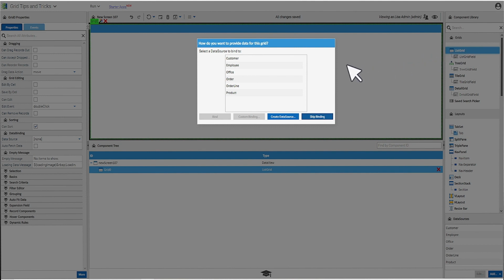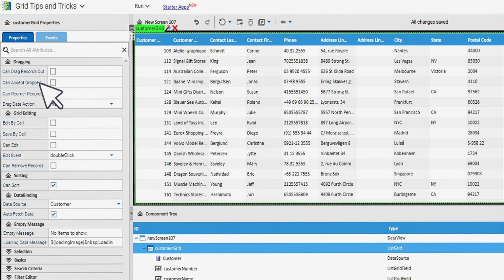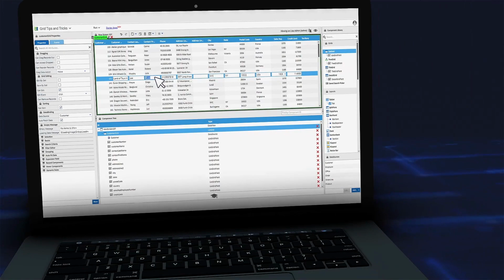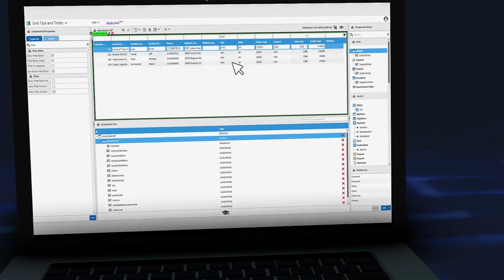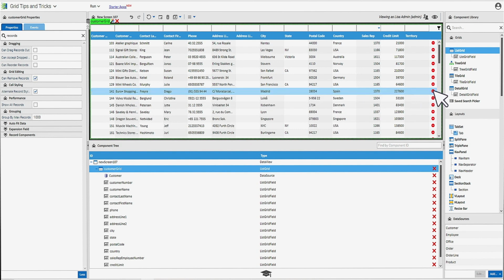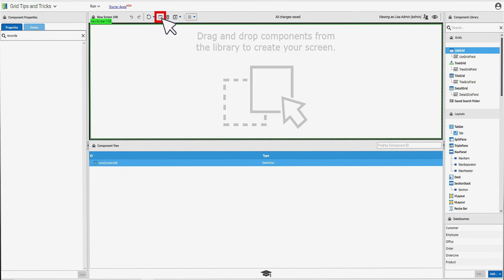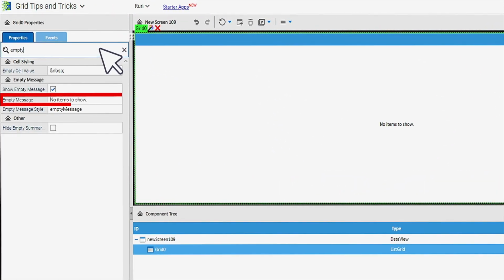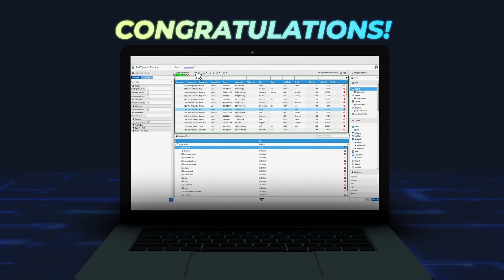Reify Tutorial 11 - Grid - Tips&Tricks